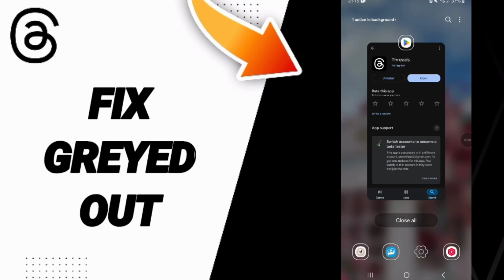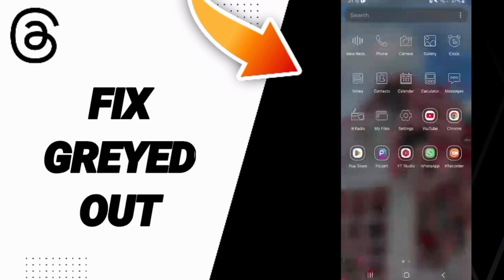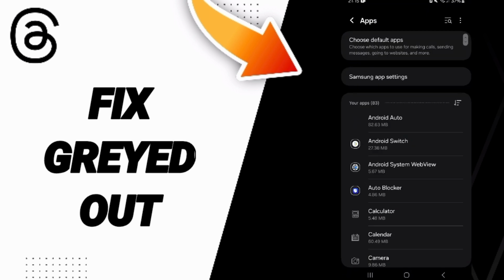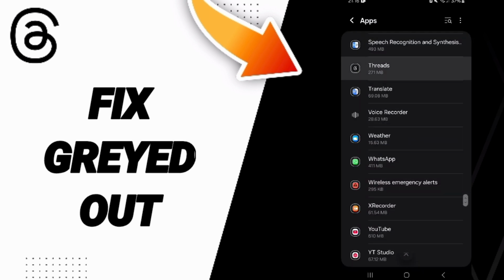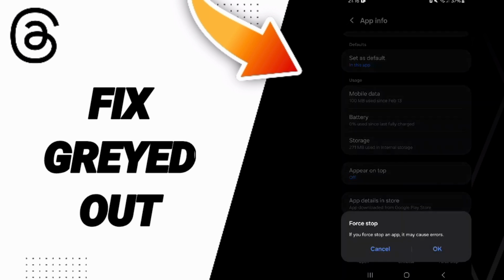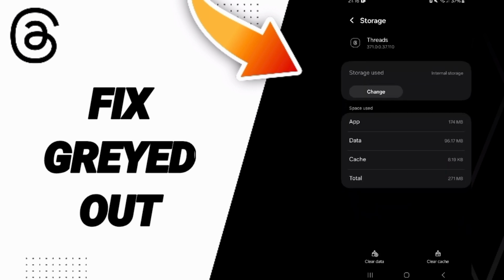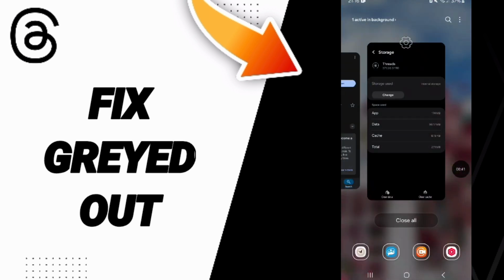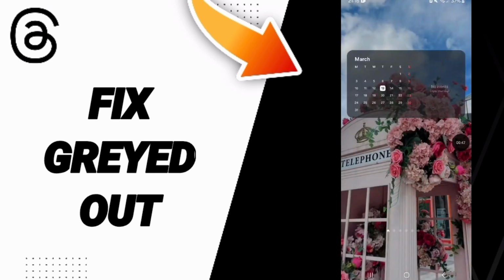How To Fix Greyed Out On Threads App 2025